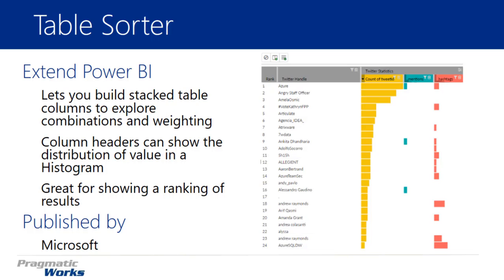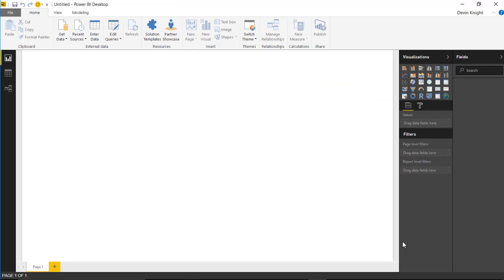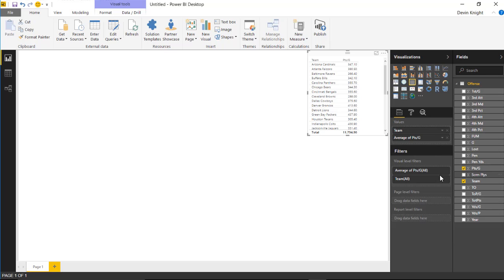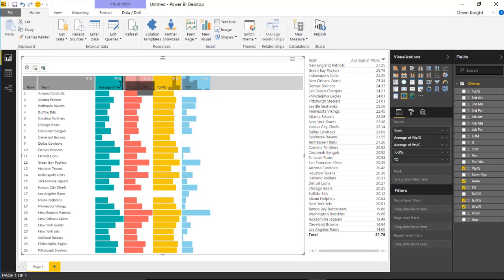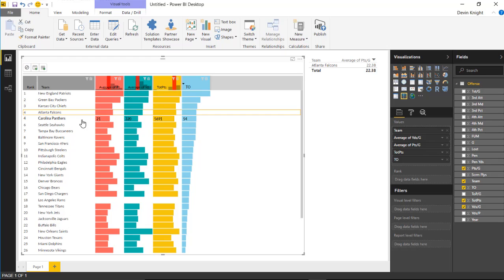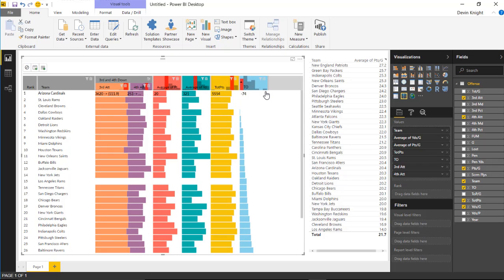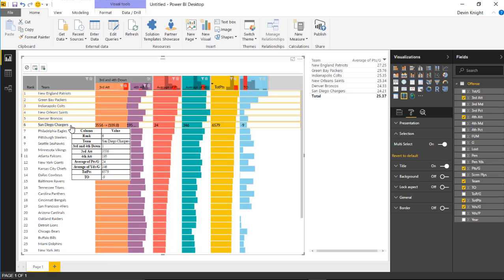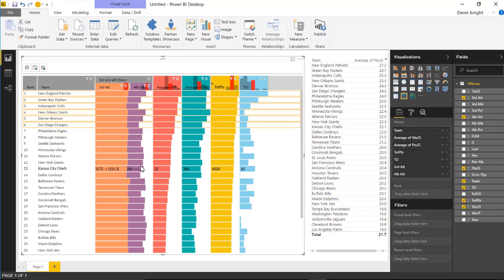Module 46 - Table Sorter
In this module you will learn how to use the Table Sorter Power BI Custom Visual.  The Table Sorter allows you to rapidly re-sort and rank values by within a table.

Downloads:
NFL Data.xlsx